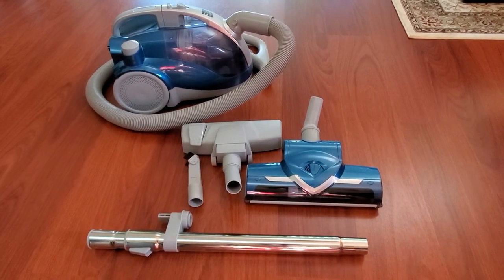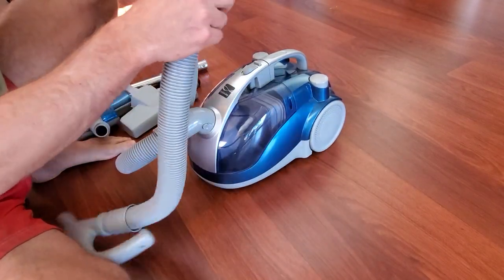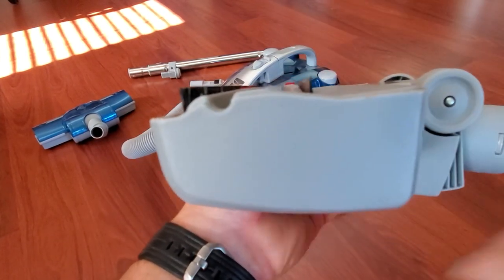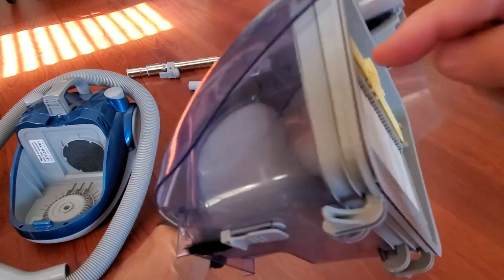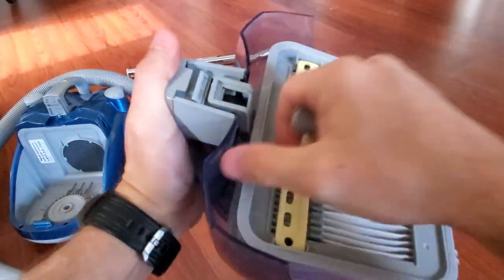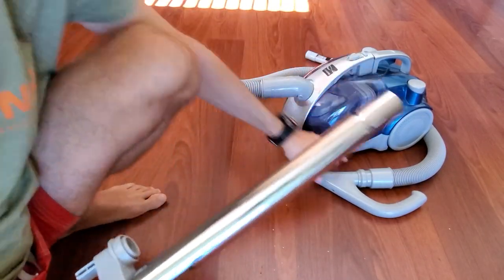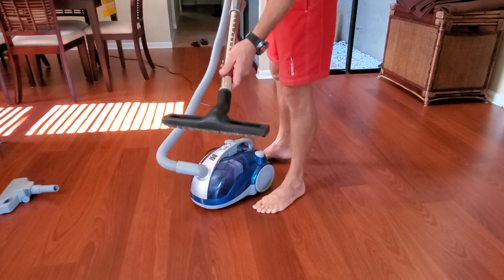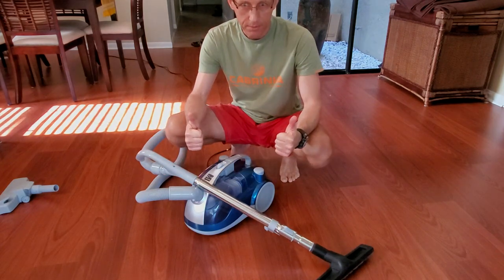Kenmore Vacuum 10701 from Sears - Review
Kenmore 10701 Bagless Compact Canister Vacuum with Turbine Brush - Best Vacuum around $100

Kenmoore Vacuum
Vacuum brush attachment